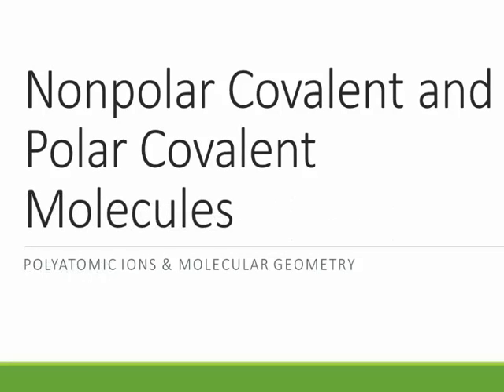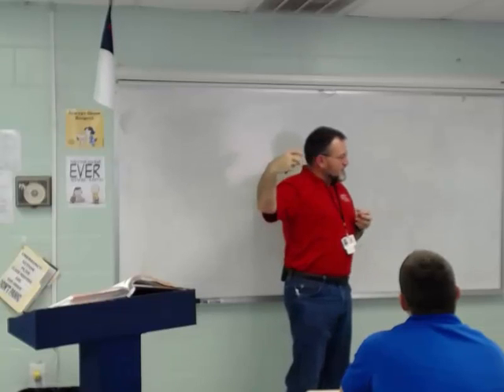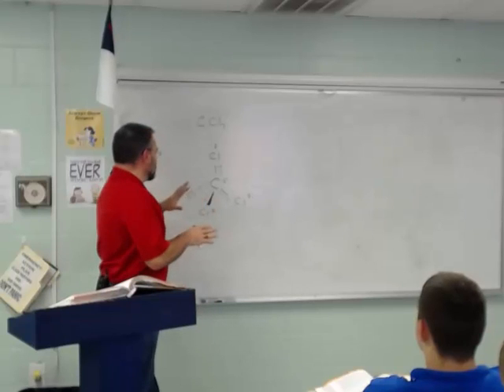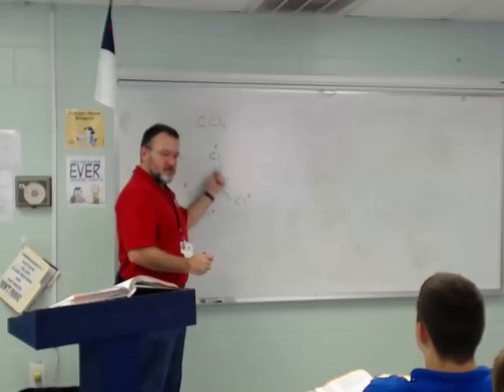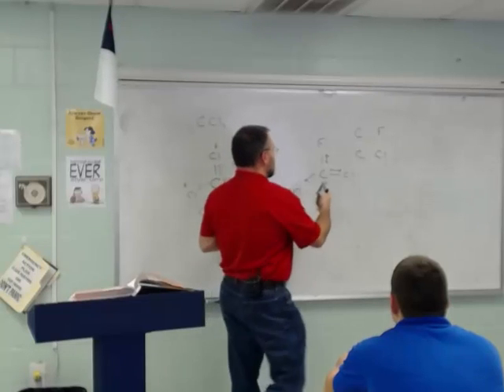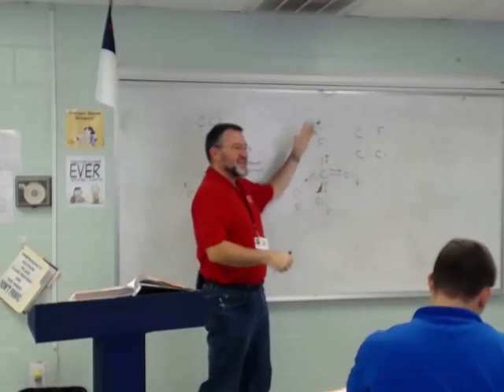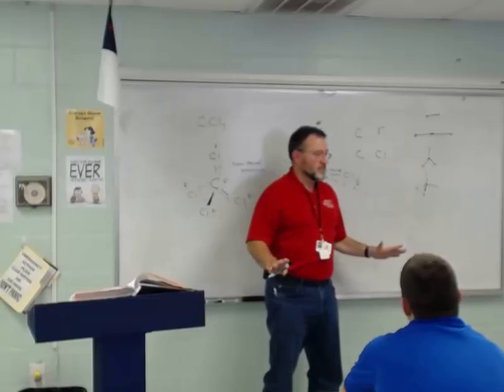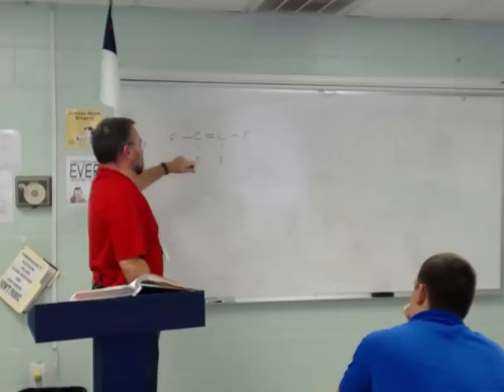Polar and Nonpolar Molecules (Module 5.4)